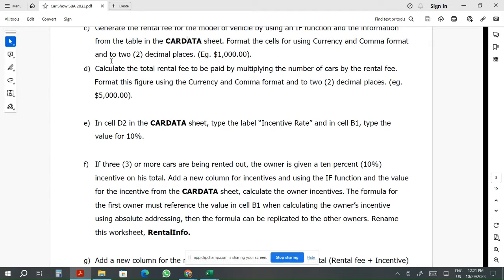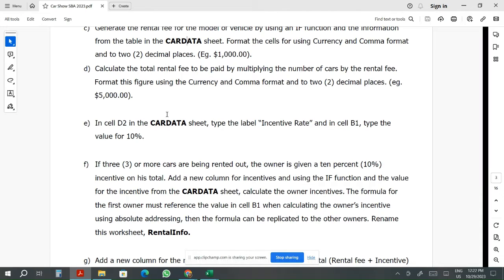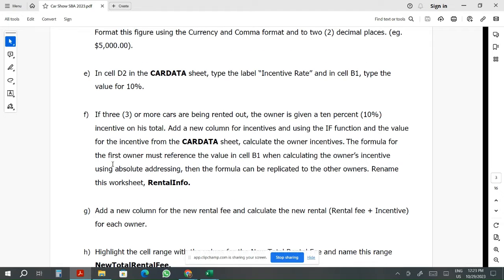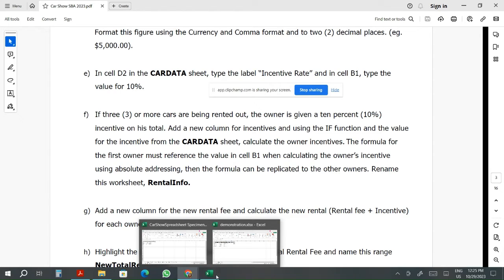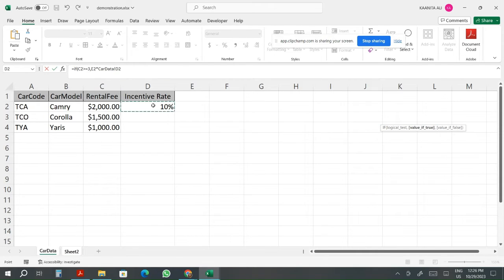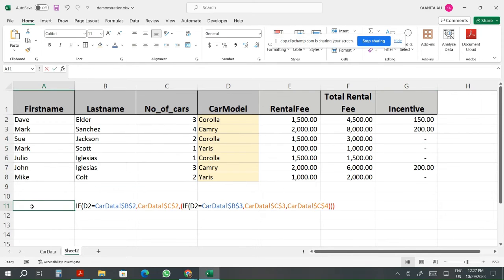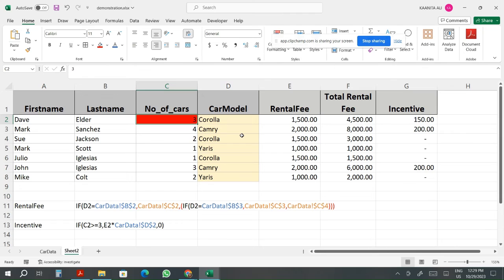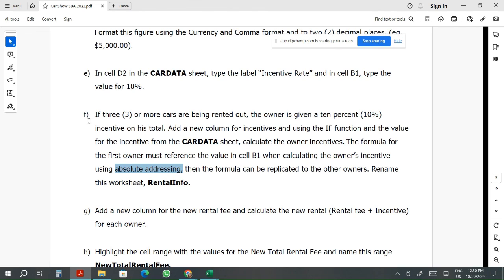Excel activity d, e & f Carshow sba